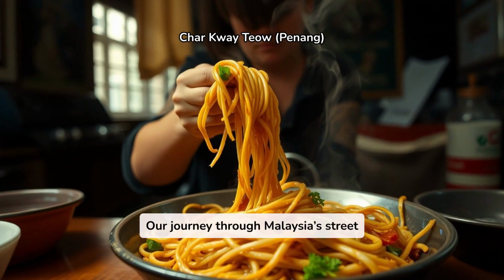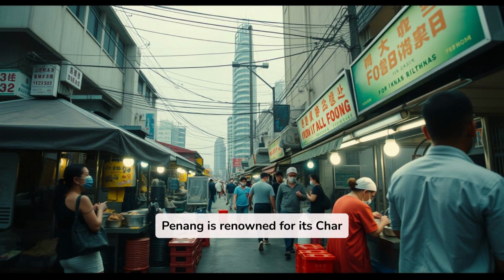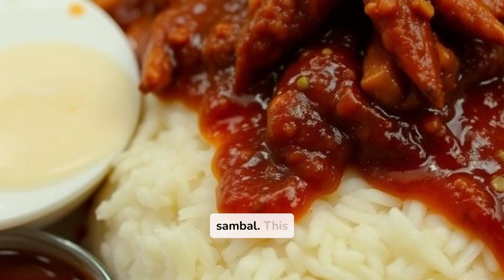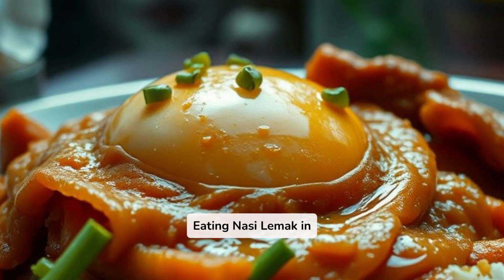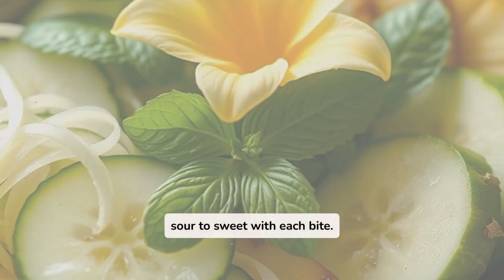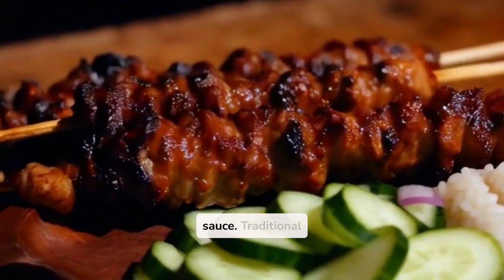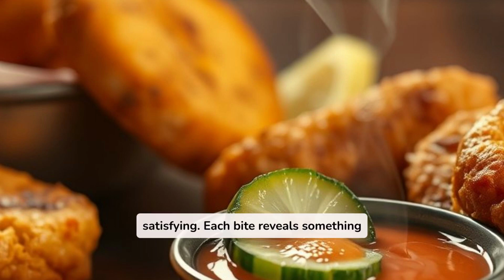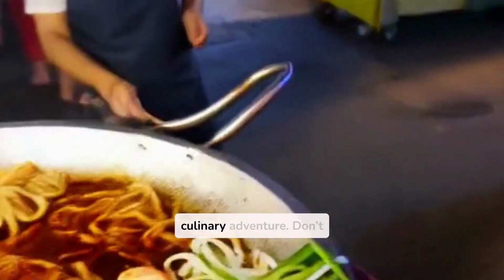Exploring Malaysia’s Street Food Scene Best Bites in Penang and Kuala Lumpur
🌟 Discover the Best Street Foods in Malaysia! 🌟

Join us on a mouthwatering journey through Malaysia’s vibrant street food scene, as we explore the most iconic dishes in Penang and Kuala Lumpur. From the smoky goodness of Char Kway Teow to the refreshing sweetness of Cendol, this video showcases the must-try dishes that capture the heart and soul of Malaysian cuisine.

1️⃣ Char Kway Teow – Stir-fried noodles with wok hei perfection.
2️⃣ Nasi Lemak – Malaysia’s iconic coconut rice dish with spicy sambal.
3️⃣ Assam Laksa – A tangy, spicy noodle soup.
4️⃣ Satay – Skewers of smoky, marinated meat with creamy peanut sauce.
5️⃣ Rojak – A unique fruit and tofu salad with bold flavors.

📍 Why Malaysia?
Malaysia’s street food is a delicious blend of cultures—Malay, Chinese, Indian, and more—resulting in dishes that are bold, diverse, and packed with history. Every bite tells a story, and every stall offers an unforgettable experience.

Foodies, travelers, and anyone curious about exploring Malaysia’s world-famous street food scene. Get ready to discover what makes Penang and Kuala Lumpur foodie paradises!

👉 Watch now and get inspired for your next adventure!
💬 Don’t forget to share your favorite street food in the comments!